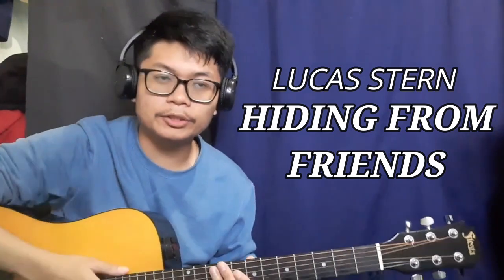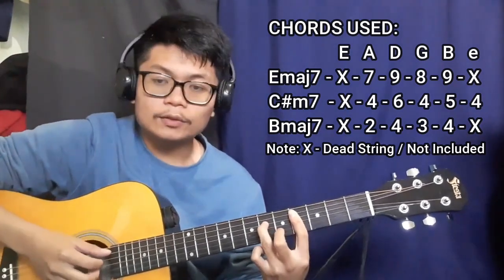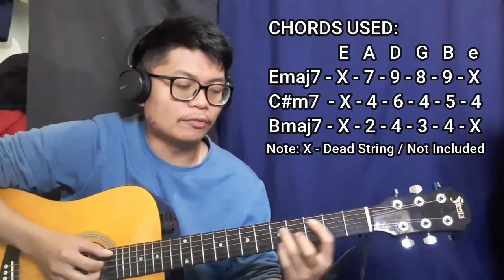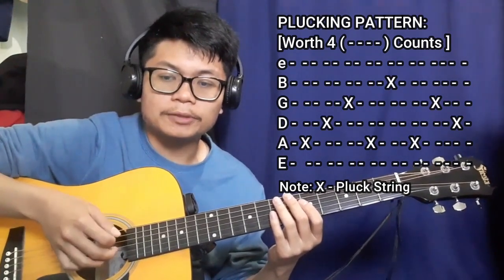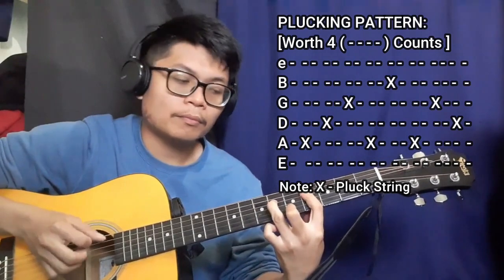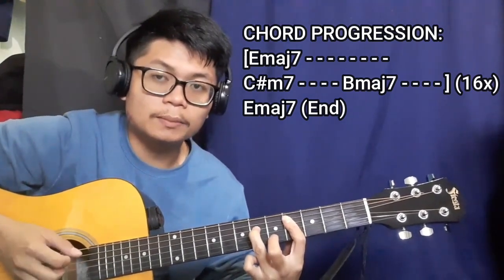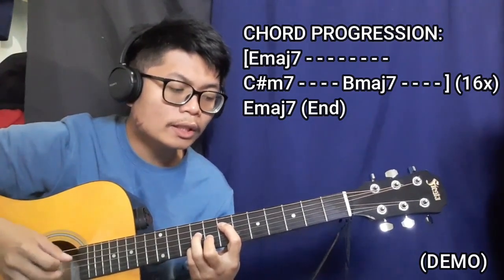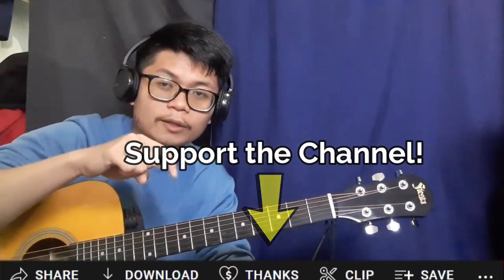Learn "HIDING FROM FRIENDS" By LUCAS STERN - Guitar Tutorial That's Way Easier Than You Think!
In this quick & easy guitar tutorial, we'll be learning how to play HIDING FROM FRIENDS by LUCAS STERN.  HUGE SHOUTOUT to @Aryan for suggesting this song for me to teach! :D

If you're looking to learn how to play the guitar, then this is the tutorial for you! In this video, we'll be taking you step-by-step through the process of learning how to play HIDING FROM FRIENDS by LUCAS STERN.

Lyrics:
It's not your fault
I know it's mine
Let me
Just make it right
Not your fault
Just let me
Make it right
Ooh
Let me
Not your fault
Just let me
Make it right

Source: LyricFind
Songwriters: lucas stern

Hello person on the internet! If you just happened to pass through my video, that's ok lol

I post covers here as some outlet where I get to share songs that I listen to and enjoy playing myself. Music is something that I really like and I spend my leisure time entertaining myself.

Enjoy. Cheers!